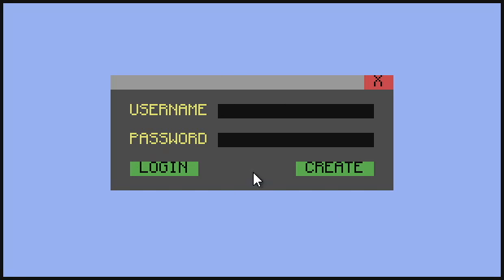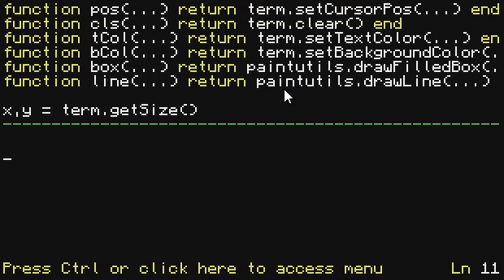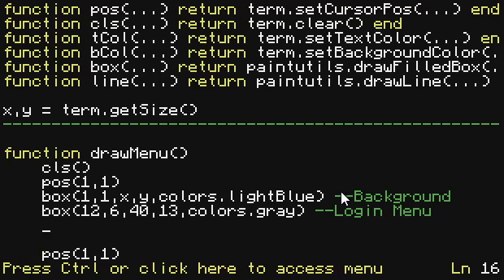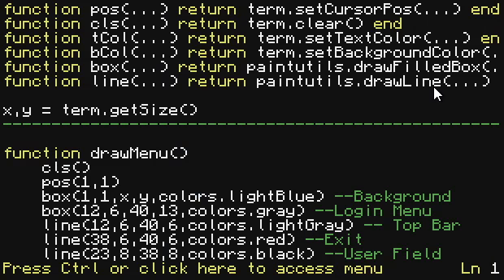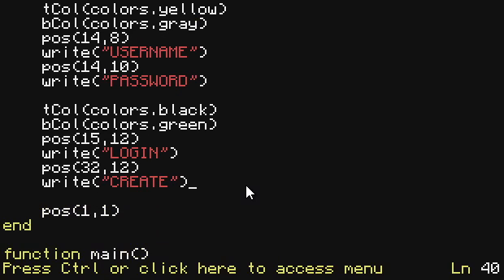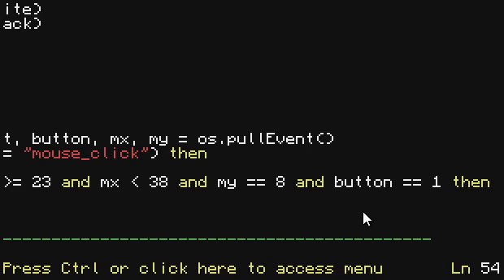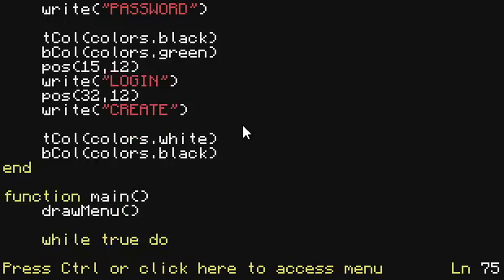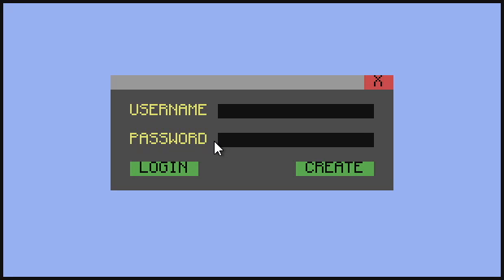ComputerCraft Tutorial: Clickable Buttons and GUIs (UPDATED)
This is a remake of an older video of mine covering clickable buttons. I went more in depth and showcased a simpler and more efficient source code. Hope this helps and good luck on your project!